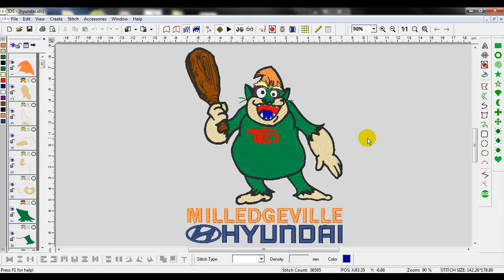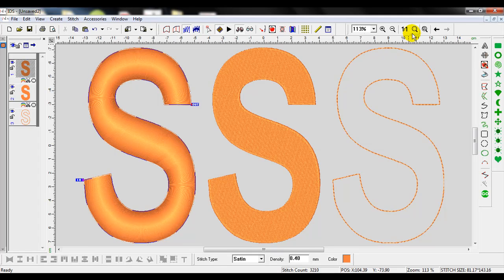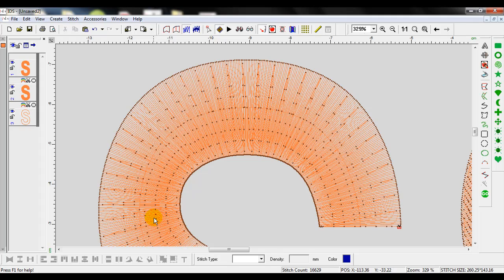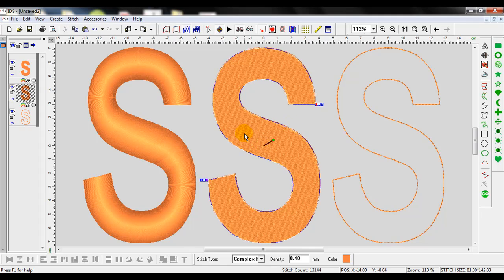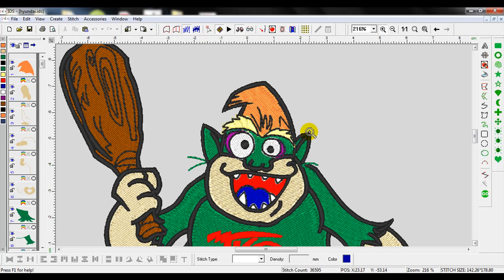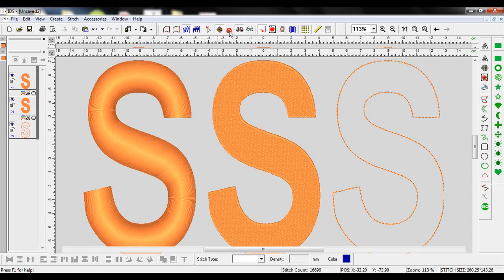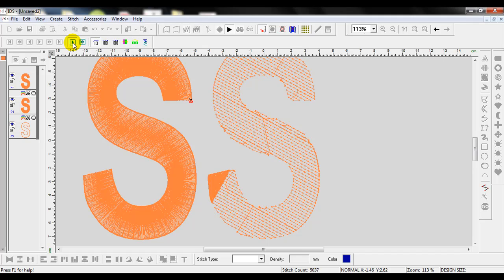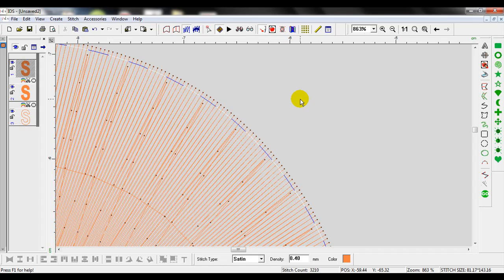Understanding Complex vs. Satin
A design is composed of different stitch types - 2 main stitch types include a satin and complex fill. Then, the 3rd is a running stitch. By utilizing different stitch types, you create texture. In addition, there is a short explanation about underlay and pull compensation. This is a short foundation video on understanding embroidery digitizing.